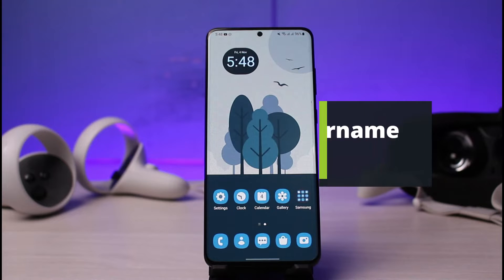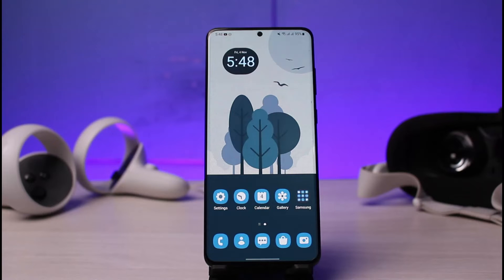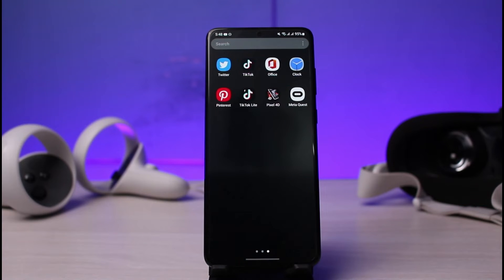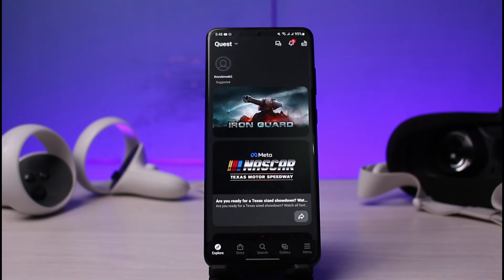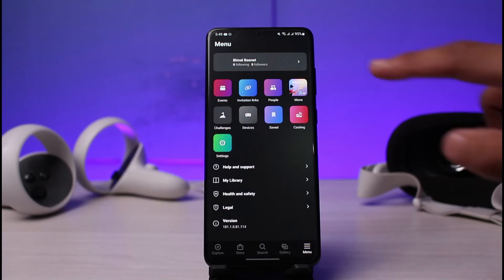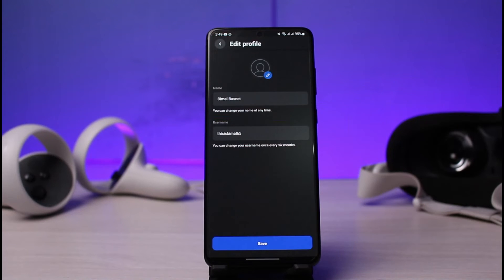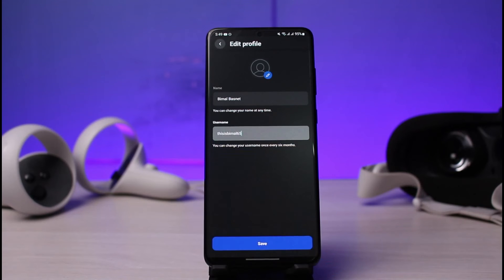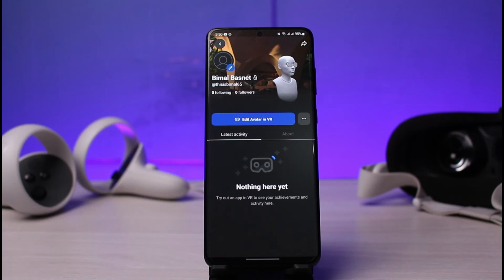How to Change Your Oculus Quest 2 Username !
In this tutorial video, I will quickly guide you on how you can change your username on Oculus Quest. So make sure to watch this video till the end.

1) Update the Oculus (Meta Quest) app to the latest version
2) Open Oculus and login to your account
3) Tap on the Menu icon from the bottom right
4) Tap on your profile name from the top
5) Now tap on the three dots
6) Select Edit Profile
7) Tap on the username
8) Make your changes and save it
9) This way, you can change your Oculus username.

0:00 Introduction
0:21 Update Oculus (Meta Quest) App
0:48 How to Change Your Oculus Quest 2 Username
1:52 Outro: Final Verdict